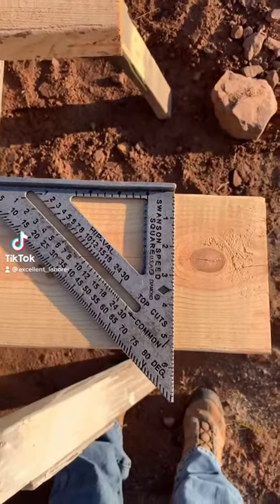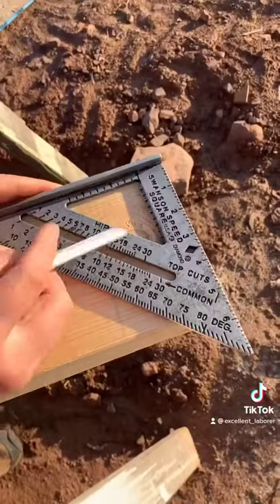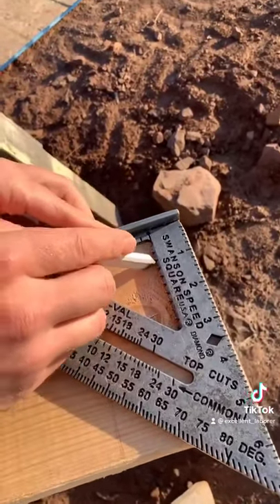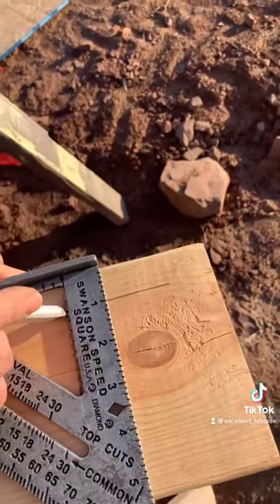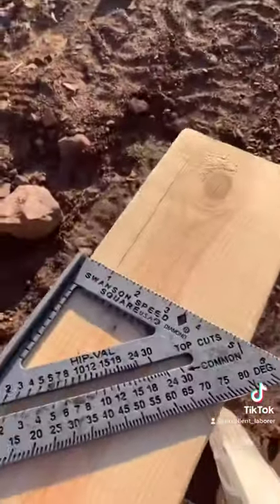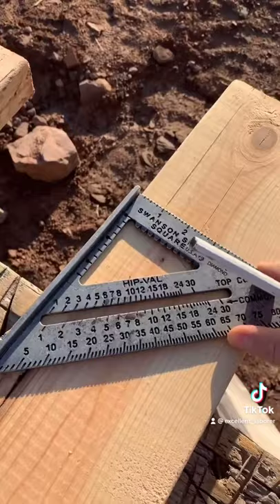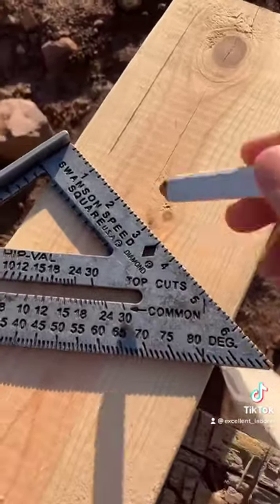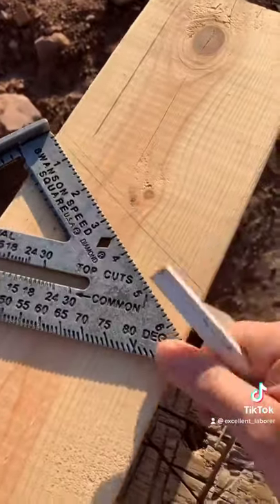How To Use A Speed Square!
I show you how to use the speed square for marking rafter tails and marking right angles. The speed square is better than the conventional framing square because it is faster for projects like this. Any DIYer should have a Speed Square.